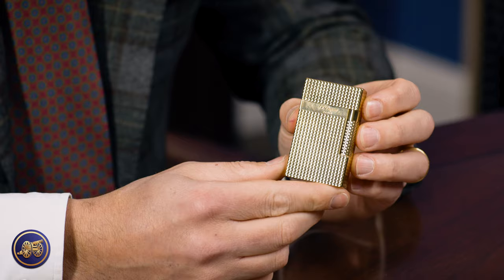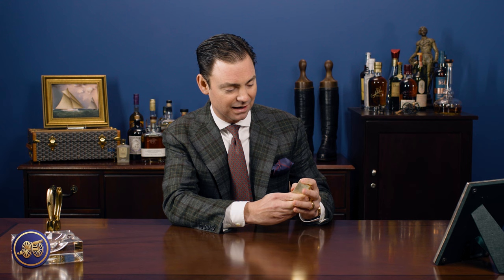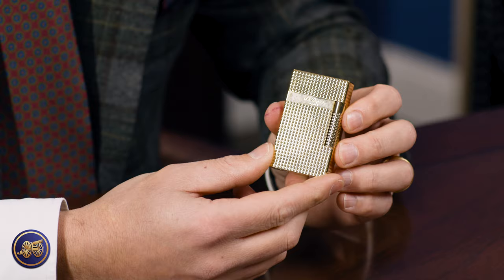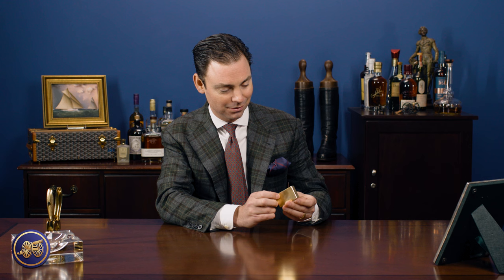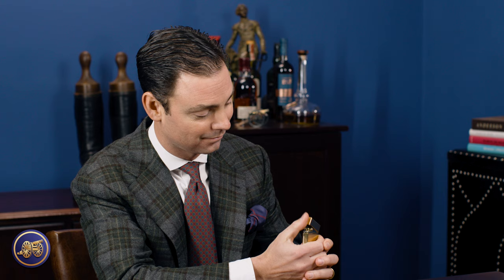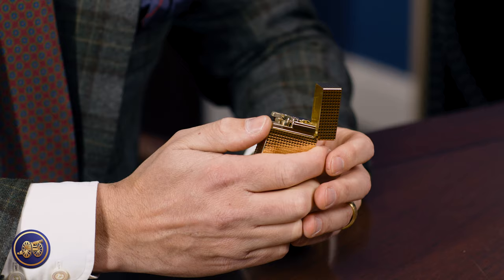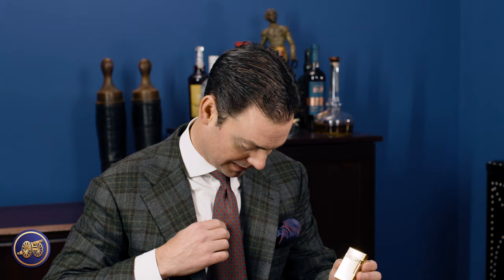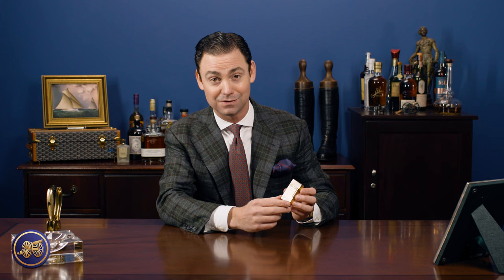Music To My Ears: S.T. Dupont's Le Grand Cling Lighter | Kirby Allison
S.T. Dupont is renowned for their luxury lighters, which they crafting in France since 1941. These are widely considered to be some of the finest lighters in the world and are highly sought-after by smoking connoisseurs. In today's video, Kirby takes a closer look at S.T. Dupont's Le Grand Cling. As the name implies, this lighter has been tuned to produce the perfect "cling" sound when it opens. It is literally music to your ears every time you use it!

In addition to the "perfect cling," this lighter features a double ignition system: both a soft yellow flame and a blue flame. So, now, regardless of whether you are smoking comfortably outside or outside in windy conditions, your S.T. Dupont Le Grand Cling will always provide the perfect light for your favorite cigar!

KirbyAllison.com is proud to carry a wide range of S.T. Dupont's beautiful lighters.